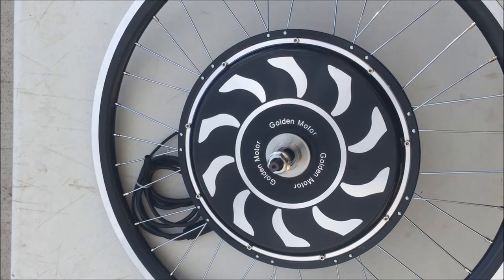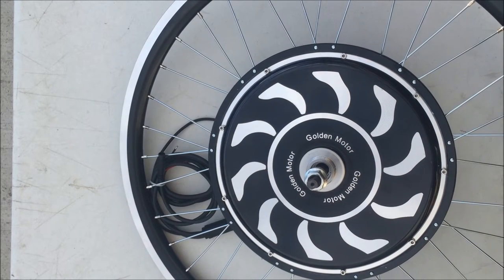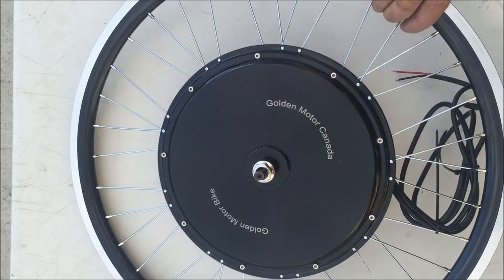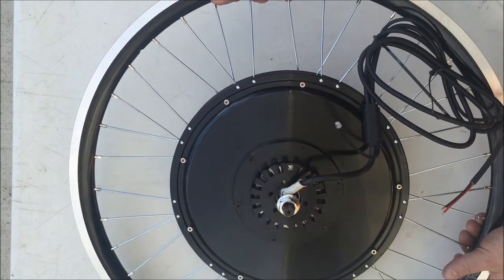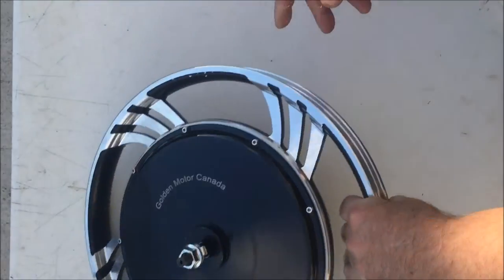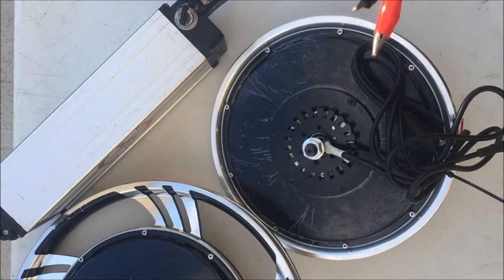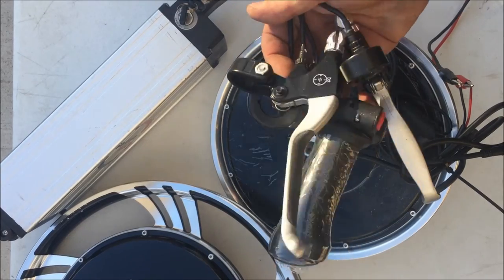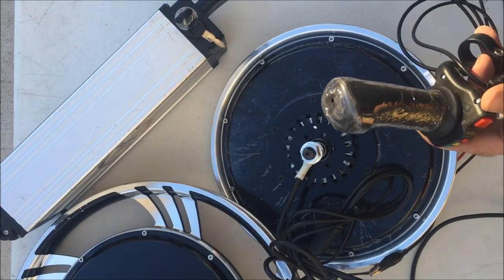Black Pie 5 Vector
The Black Pie 5 Vector is identical to the Magic Pie 5 vector except it has black side covers for those wanting an all black motor. Same silent and powerful programmable Sine wave controller with tons of options. A 48 volt 1000 watt motor that comes with an option of front or rear conversion kits